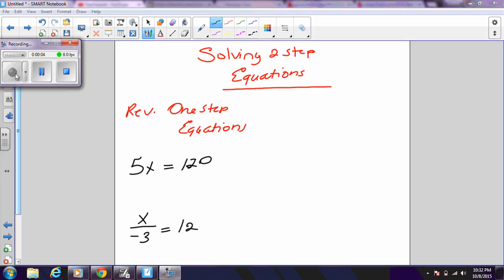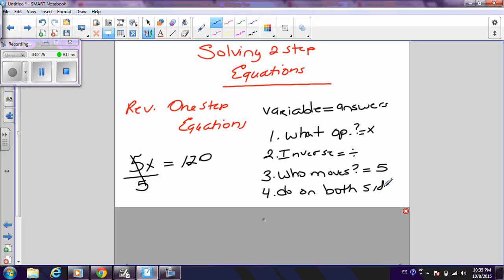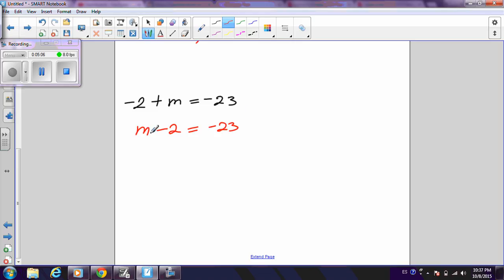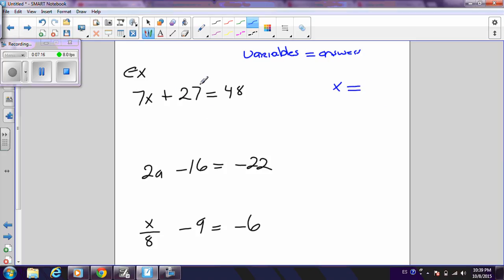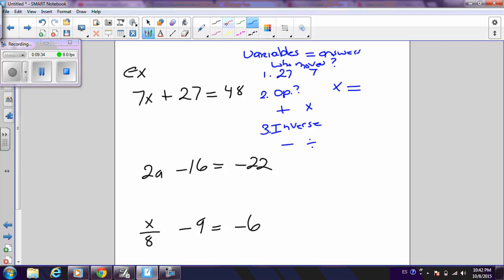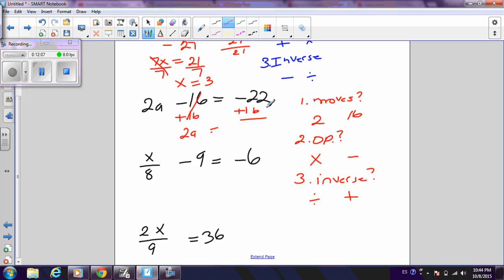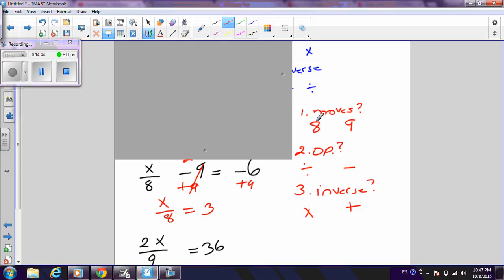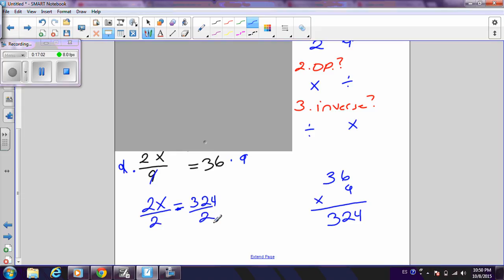Algebra 2 step equation